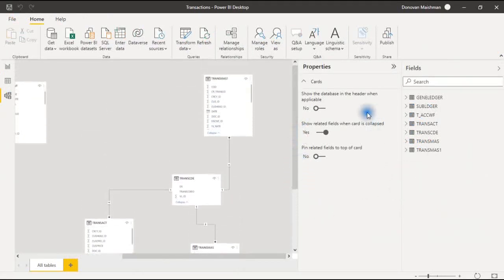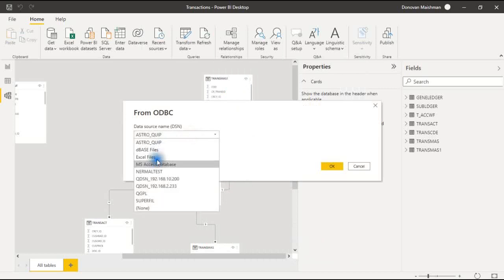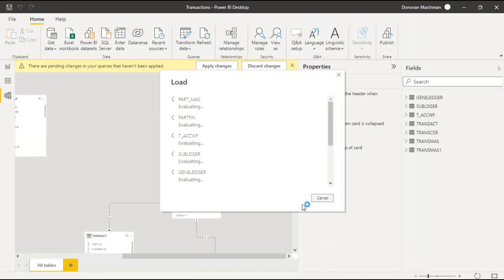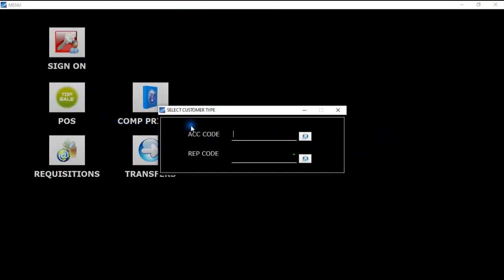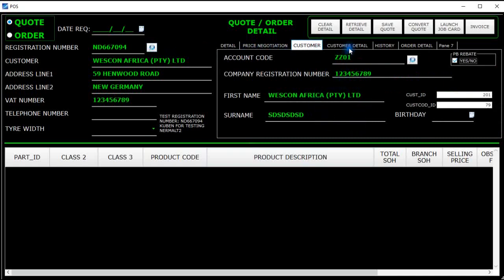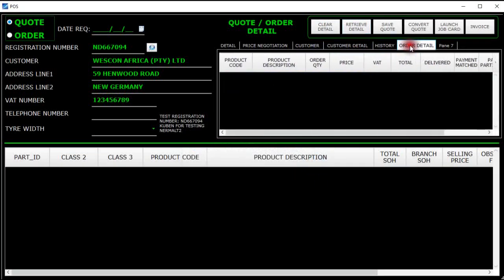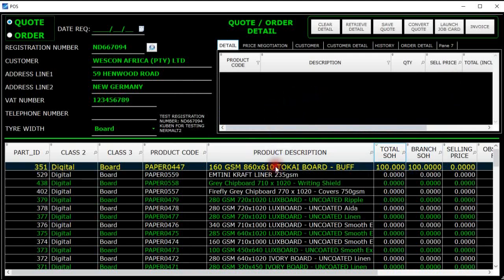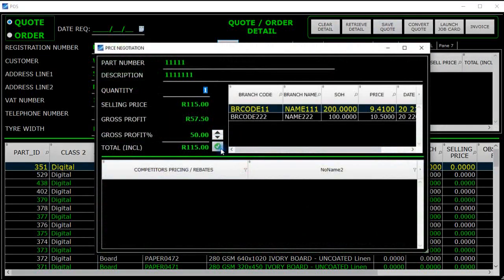Supertyres_pos_v4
Supertyres POS and MS PowerBI Concepts